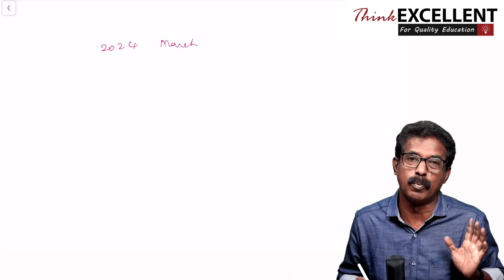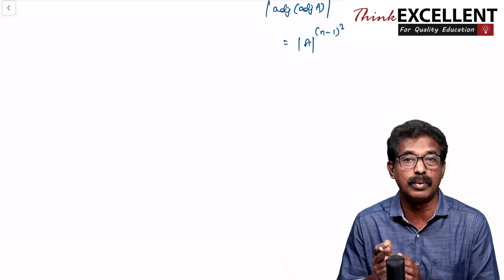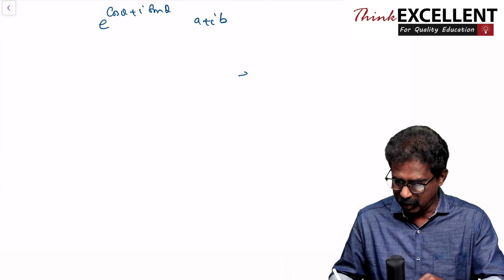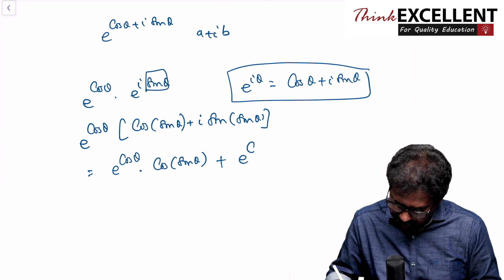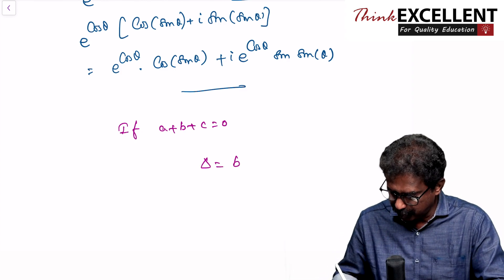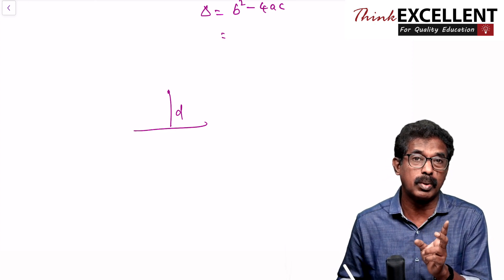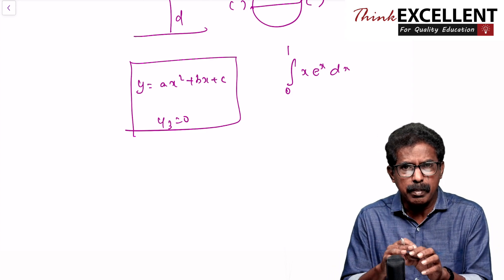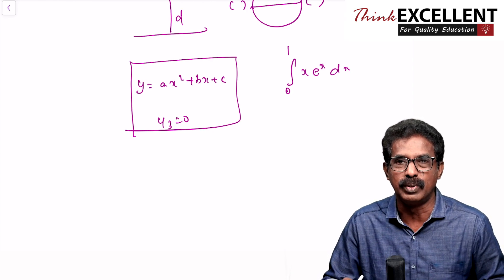Class 12 Mathematics | Important Chapters for Compulsory Questions | TN State | 2025 | Jacob Sir